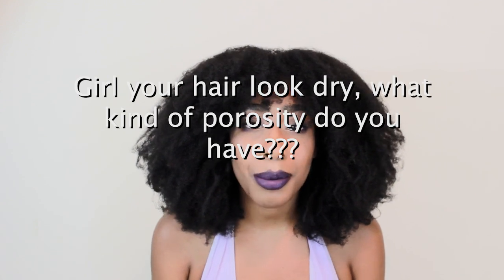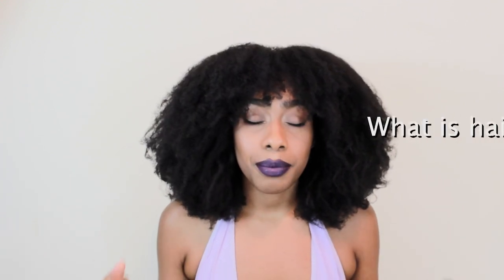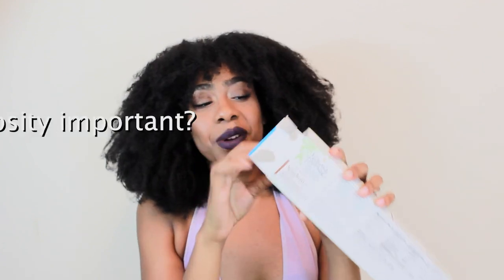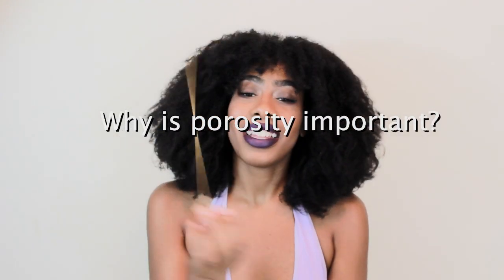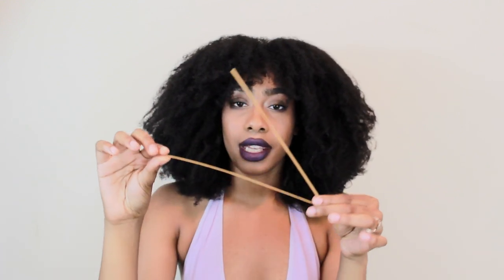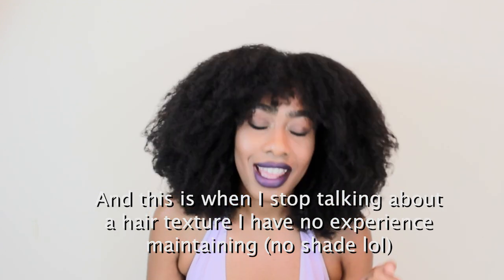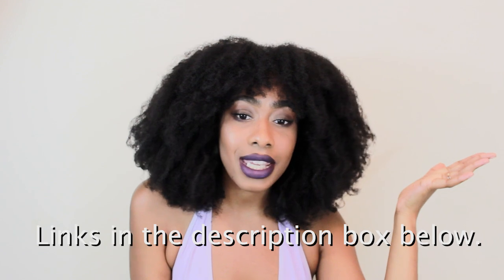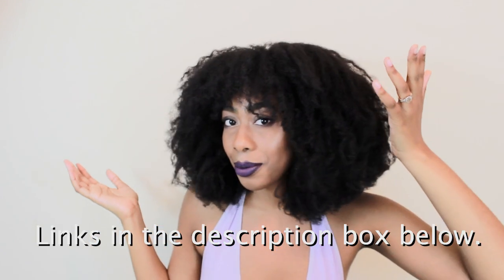DOES HAIR POROSITY MATTER FOR 4C NATURAL HAIR???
Check out my everyday life on my other social media accounts below